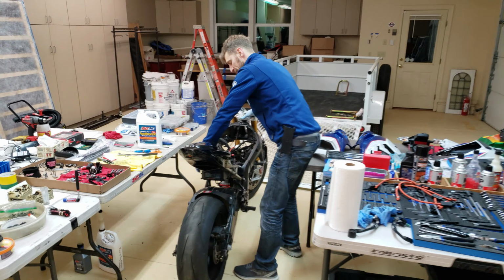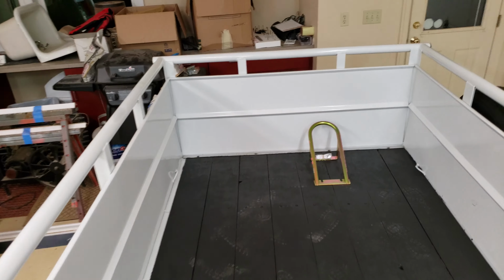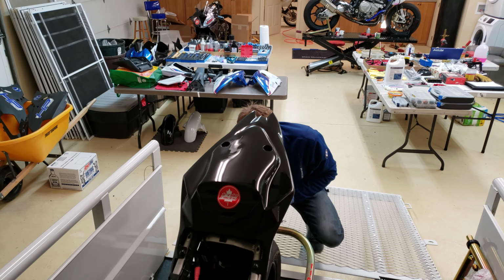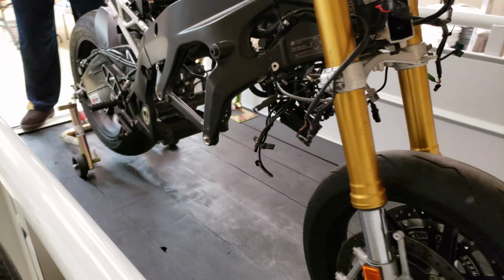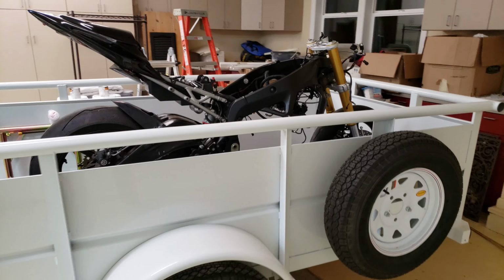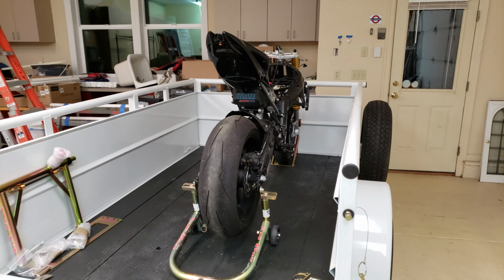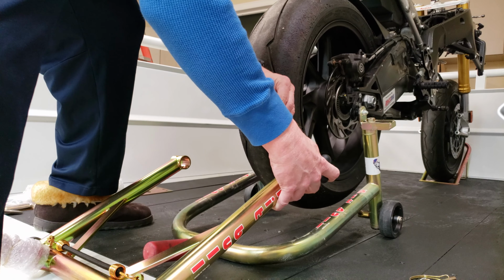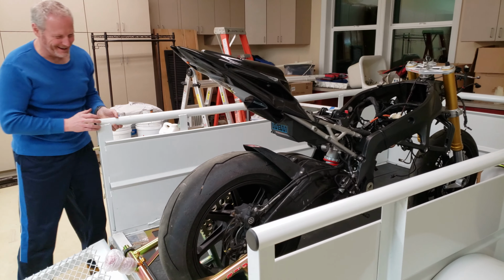projectMorpheus Pit-Bull Trailer Restraint pt.11 - 2015/16 S1000RR Race Bike Build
Pit-Bull Trailer Restraint install for projectMorpheus - AFM 767 Novice Racer Robert B. aka Morlyx 717. We use 2016 s1000rr 'Emrys' chassis to find the best bike positioning in the new utility trailer.

Enjoy the unedited 'Bike Build Updates Series!'

10w40 MCF, EAOM122 Oil Filter

BMW S1000RR Gear:
Woodcraft BMW Stator
Woodcraft BMW Crank
Woodcraft Rearset Kit 15+
Woodcraft Frame Sliders (all years)
Brembo 19RCS w/ Reservoir
EBC GPFAX604 BMW F. Brake Pads
EBC FA213HH BMW R. Brake Pads
Ohlins Steering Damper
Ohlins Rear Shock TTXGP

Pit Setup:
Impact Canopy 10x20 Commercial Al
Tipke Fold-It Utility Cart
Outdoor Pit Mat 9x18
M18 RADIUS LED Light
M18 Trueview LED Light
M18 160 MPH Blower
M18 Fuel 2-tool Combo Kit

Boots/Socks:
Falco MX Pro Boots
Falco Sportbike Race Boots
Compression Socks
Darn Tough Sport Socks

Film Gear:
Slow-Mo Camera - Note9 512GB
Helmet Camera/Rear - Drift Ghost S
Dash Camera - Drift Stealth 2
Front Camera - ReplayXD
Tank Camera - Drift Ghost 4k
SLR - Sony A77 II 55-200mm

GotTires2019 - TBA